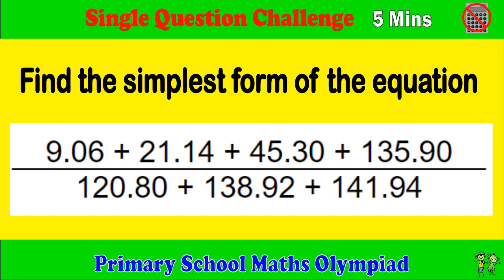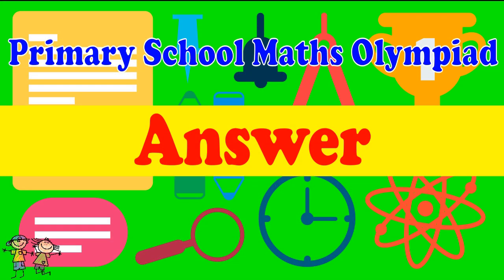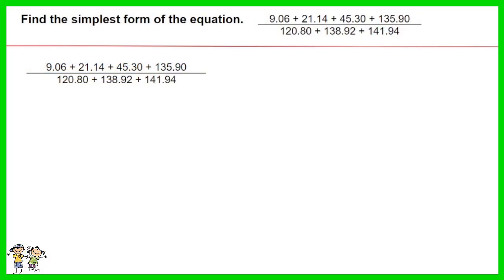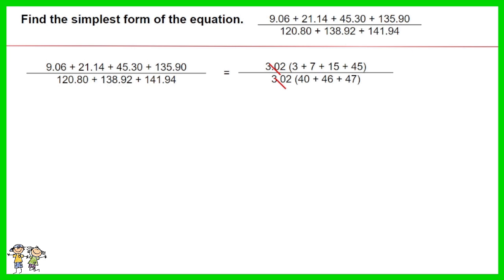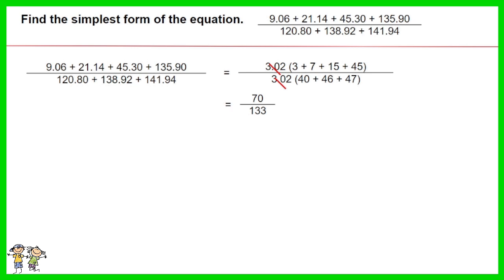Primary School Math Olympiad - Single Question Challenge, 5 Minutes.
This is a primary school math Olympiad challenge for 1 questions related to fractions and decimal. Challenge yourself to complete within 5 minutes.

5th grader math. 6th grader mathematic.